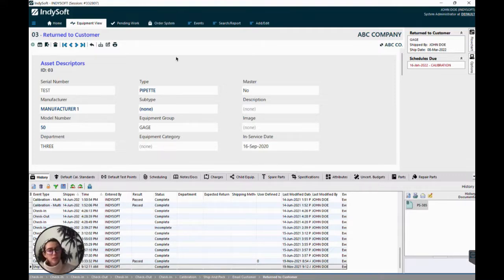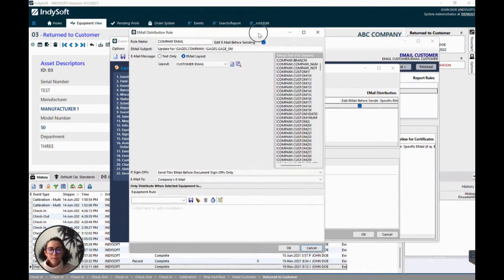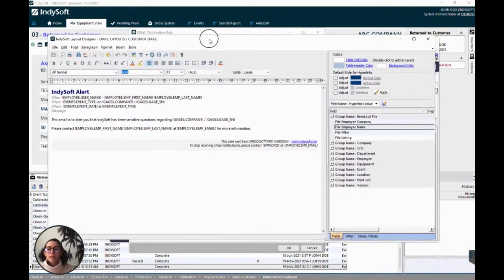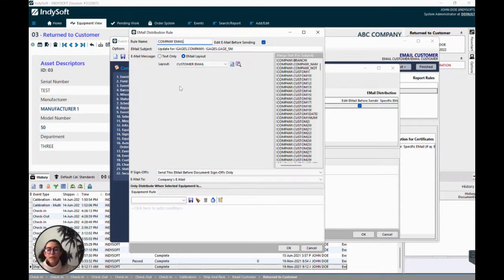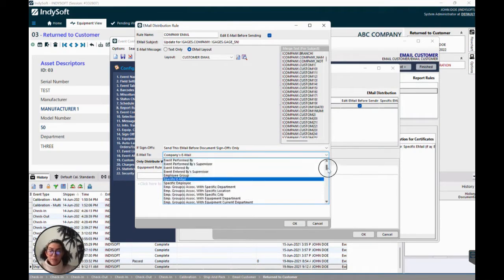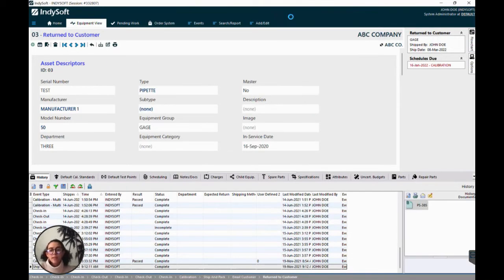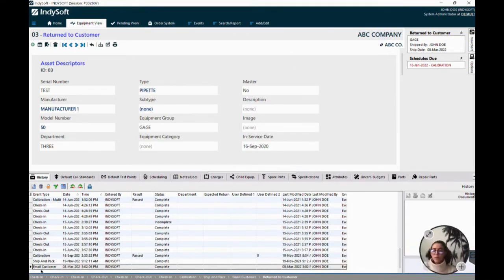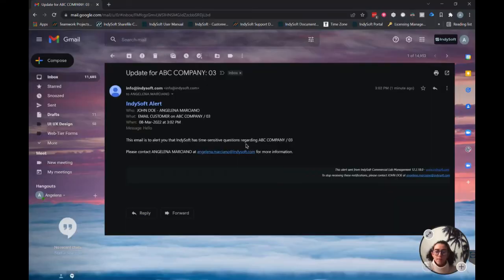Tip Tuesday - Customer Email Event - Report Rules Email-Only Feature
This Tip Tuesday Angelena is demonstrating a basic Email Customer event that will utilize the report rule functionality for 'Email-Only'. This allows users to send emails through IndySoft without needing an attached report. Doing so through an event this way will also keep a log of the email in the history grid on the equipment view, as well as a full more detailed log of the email sent in Profile Manager - Log History. If you are in a situation where you want/need to keep a trace of emailing on specific gages in IndySoft, this is the event for you. Note: You must be a System Administrator to modify the events in Workflow Configuration.